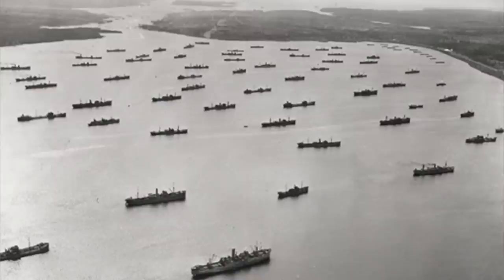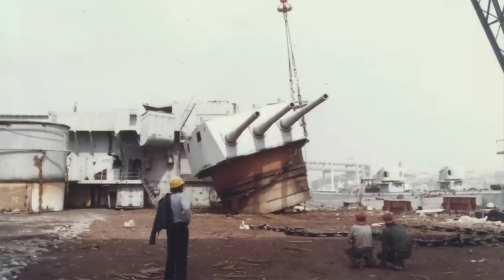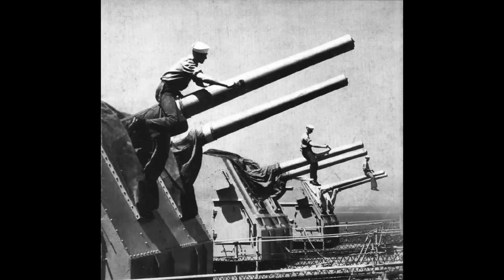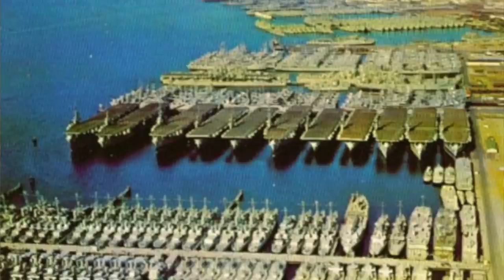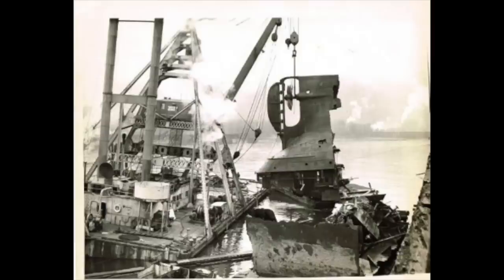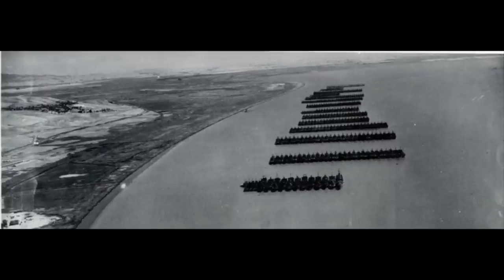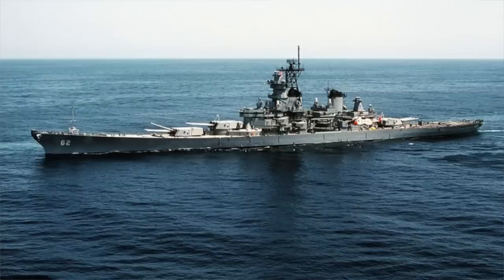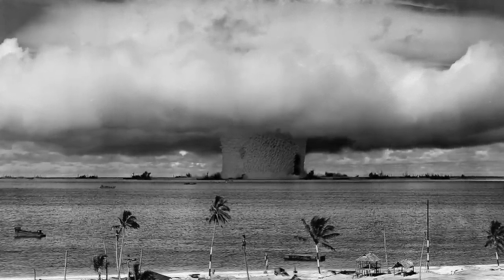The Mothball Fleet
Ever wonder what happened to the vast amount of American warships built during WW2?
In this brief video I talk about the mothballing process and how warships were disposed of once they were no longer needed.

Wikimedia Commons